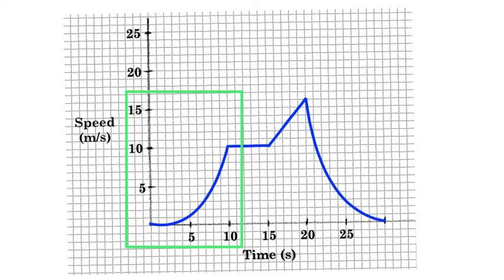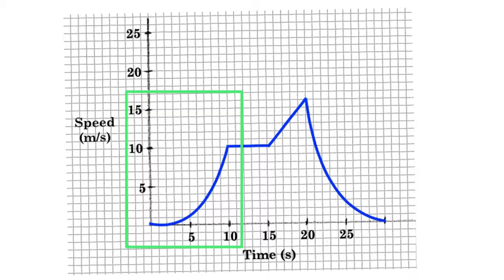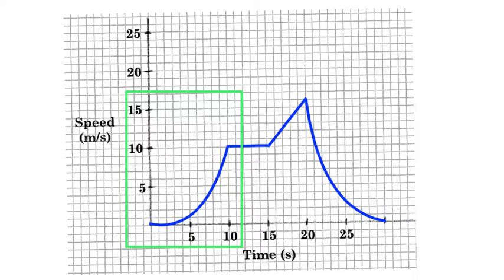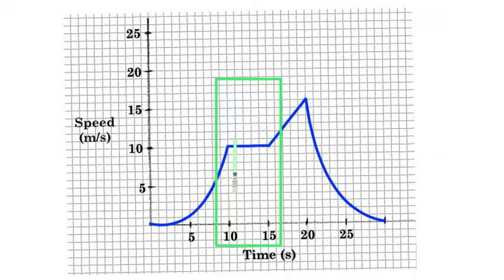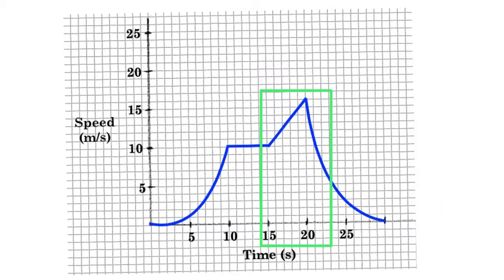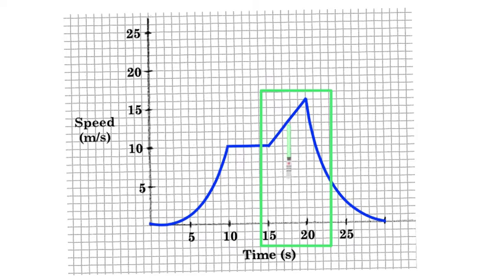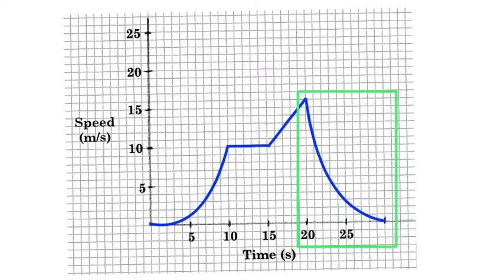Interpreting graphs 2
Looking at a speed v time graph and again breaking the graph at points where the motion changes
We describe each section so that we have the whole of the motion described

00:00 Slide 1
00:32 Slide 2
01:37 Slide 3
02:06 Slide 4
02:58 Slide 5